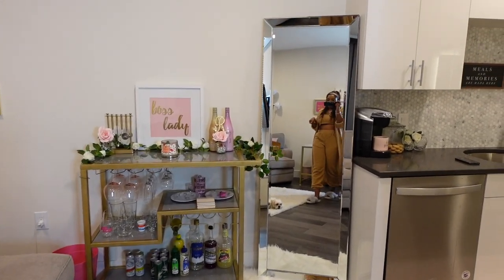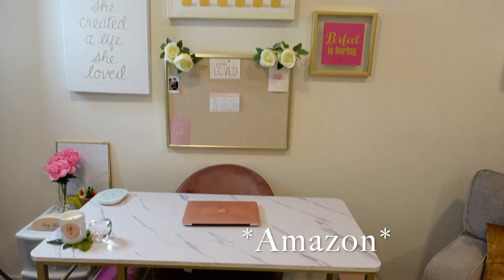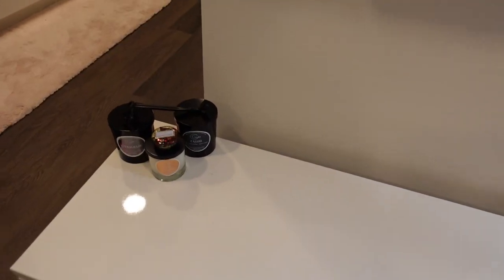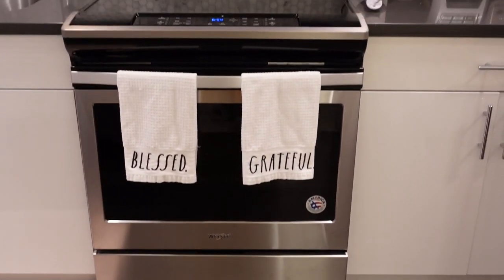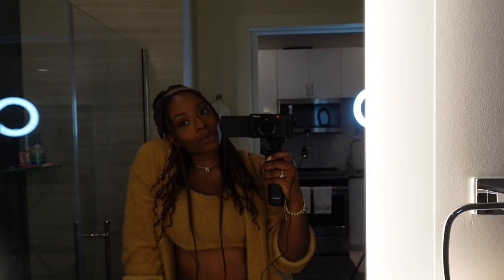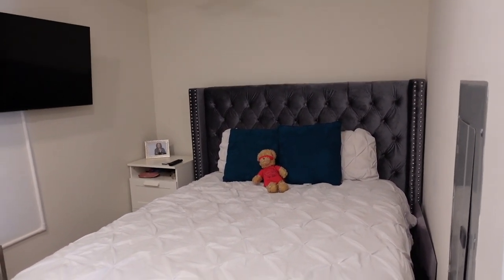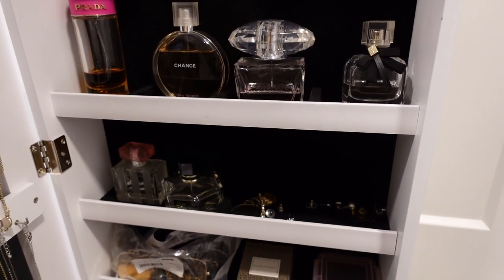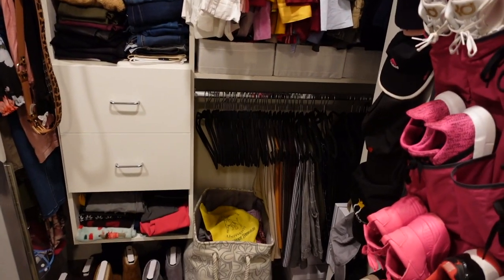Part 2: NJ LUXURY APARTMENT TOUR | Studio Apartment Tour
This video features a 522 Sq. Ft. furnished Apartment Tour in the Northern New Jersey area (about 15 - 20 mins. from NYC). Part 1 is a tour of the Vermella Union Luxury Complex and all of the amenities.

S U B S C R I B E to my channel for Weekly Uploads!!!

O L D ~ A P A R T M E N T ~ T O U R

Kitchen Towels

Bar Cart

Gold Pillow Covers

Pink & Gold Pillow Cover

Faux Marble Desk

Fluffy White Pillow Cover

Over Door Jewelry Cabinet

White Comforter Set

Gold Floor Lamp

Bench: OVERSTOCK (Southport Linen by iNSPIRE Q Bold)
Couch: OVERSTOCK  (Porch & Den Diana Linen Grey Chofu Sectional)
Shoe Rack : Target (4 Tier Shoe Rack)
Candles: LunHER Candles (Instagram: @LunHER Candles)

M u s i c: Limo Ride - TrackTribe (Youtube Library)